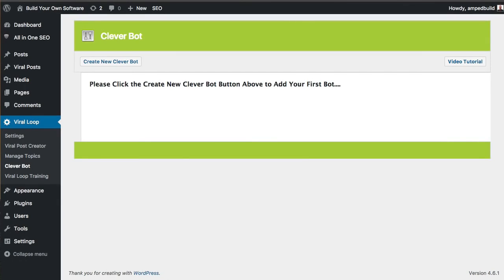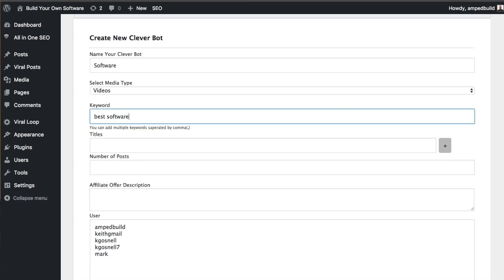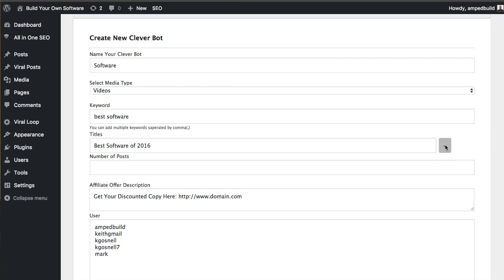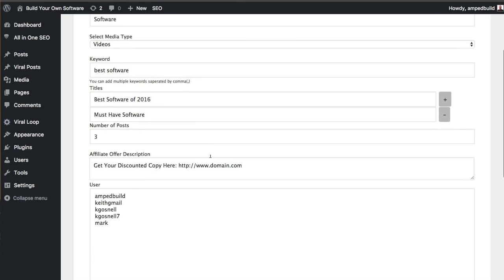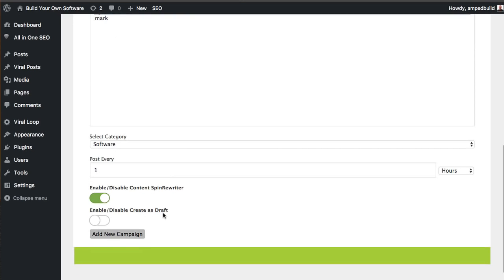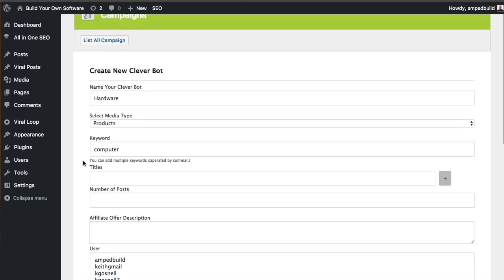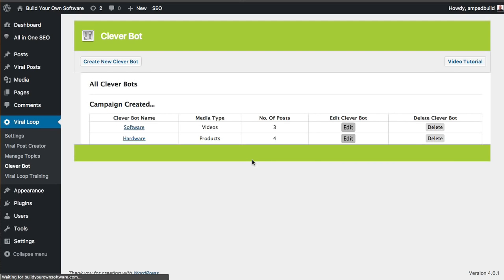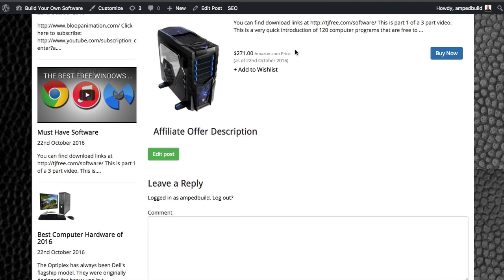best review for VIP Viral Army And Clever Bot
VIP Viral Army And Clever Bot

STOP!  THIS PAGE IS PROGRAMMED TO ONLY SHOW ONCE!
Read This Page Carefully.  If you click away this opportunity is gone forever.

“Our Most Successful Members Will Try This"
Make Your Website Instantly More Profitable Quicker & Easier
With This Limited Offer - ONLY Available Here!

First of all welcome and thank you for ordering the Viral Loop 2.0 theme, we're very excited to have you on board... and we hope know you'll love this theme!

We also know you are anxious to reach your download area and get started

But before you go, we would like to offer you a very special opportunity...

You see...

Viral Loop websites are REALLY easy to create, but getting those first few members on your website can be a bit of a challenge, without having to hit up your friends and family.

But the fact that you are here right now tells me that YES! You are an action taker.

You're not scared of a challenge, but why do ALL the work when we can do it for you!

This Viral Loop VIP Army membership is designed to maximize your results & instantly boost your profits to insane levels and all this at a fraction of the normal cost.

As it said above you will never see this offer again, so please read this entire page carefully and choose wisely before you leave.

Ok enough talk, lets get down to business - Here's what you get with your VIP Viral Loop Army membership...

Every Month Not ONE, But
THREE Of Our Staff Will Do The Following On One Of Your Sites:

Sign Up & Become Your Newest Member
Write At Least Three Unique, Google Grabbing Posts Tailored To Your Blog's Content

Publish The Posts On Your Blog For You

Share These Posts On Their Facebook Account
Post Them To Their Twitter Profile

Submit The Posts To Pinterest For Traffic from Pinterest and Google Images

Send Even More Traffic By Submitting Your Posts As Highly Targeted Sub-Reddit Posts At Reddit

But Wait!  It Gets Even BETTER!
Get Noticed By Google Faster Too
With A SUPER Targeted "Golden Backlink"!

With hand tailored content and automated traffic, your Viral Loop websites are already more powerful than anything you've experienced before - but we don't stop there.

To REALLY get noticed by Google and start getting a solid stream of people signing up at your website, you need targeted backlinks at sites like yours, full of members just like the people you want at your website.

So each month, we find a Viral Loop website in our network in a niche similar to your own - and post a link back to your website.

Google values targeted links on socially active websites above all others and when you combine this with your fully cash ready websites your Viral Loop website becomes a profit making machine!

We will jumpstart your Viral Loop websites for you with a horde of members, content and fresh traffic to your website, in any niche all done for you.  You simply tell us your website name, the topic of your website and we will go to work for you, building you a resource that will continue to make you income for years to come.

And... If Fresh Content AND Profit Pulling Backlinks & Website Traffic Wasn't Enough...
When you join up today, you will also get these two bonuses giving you the ultimate UNSTOPPABLE package:

Get BONUS EXCLUSIVE access to our facebook mastermind group.  This is ONLY available to our VIP Viral Loop members and is a great place to learn, trade stories, swap links and build up your own Viral Loop sites even faster!

This is private content available to the top level Viral Loop members only.

This Clever Bot module will be unlocked, allowing you full control to create your own automated posting campaigns.

Clever Bot let's you create and post videos, images, articles and more - on multiple user accounts - so your site instantly looks incredibly fresh, full and super engaged with VERY targeted content posted automatically according to your settings.

You CAN unlock Clever Bot at a later date, but the price will be dramatically increased, so take advantage of this low price AND use it on as many Viral Loop websites you want too!

review
product review
online reviews
buy
top
sell
review products
reviews on products
review of products
reviews for products
review a product